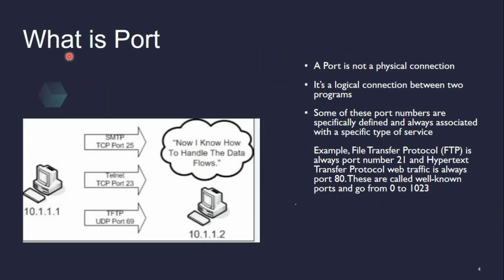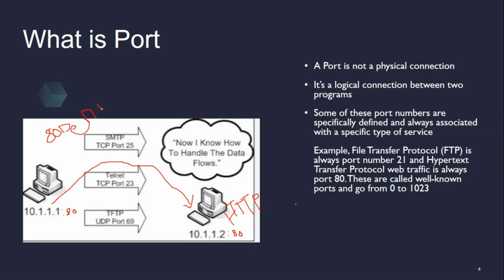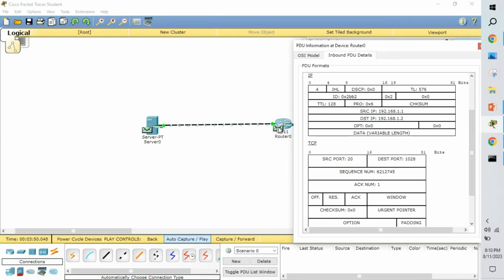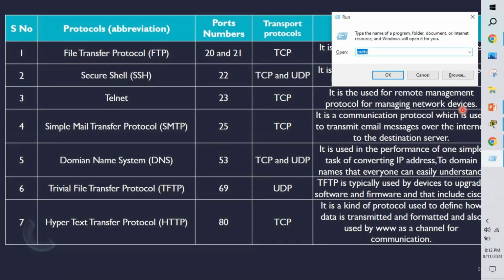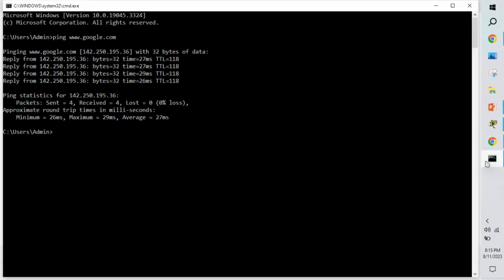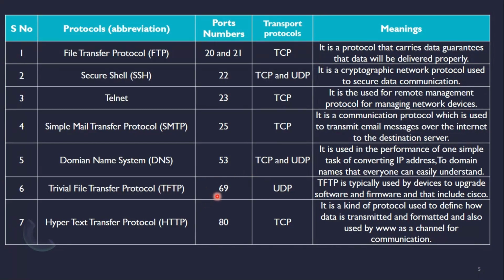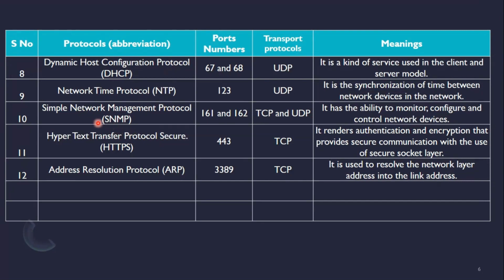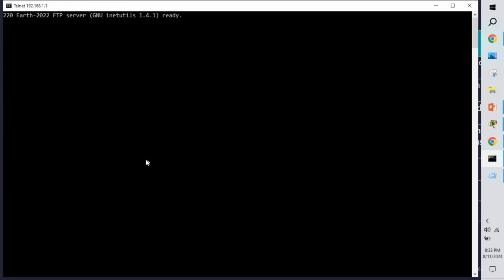#04 Protocol and Port Number | Network Ports Explained | Port numbers in Networking with Demo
What is Protocol and Port Numbers

A protocol is a set of rules and guidelines for communicating data.

Port numbers are used to differentiate between different services or applications running on a device

Port numbers range from 0 to 65535
The Internet Assigned Numbers Authority (IANA) categorizes ports into three ranges:
Well-known ports (0-1023)
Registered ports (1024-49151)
Dynamic or private ports (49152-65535)

Video Walk through🚶‍♀️🚶‍♀️
0:05 -Introduction
0:20 - What is a protocol
1:03 - What is a Port
3:37 - Ports number and Protocol
7:04 - Demo for SSH and Telnet
9:00 - Demo for DNS (Domain Name System)

Important port numbers:
Service name Port Number
FTP                    21
SSH                    22
Telnet                 23
SMTP                 25
DNS                    53
TFTP                  69
HTTP                 80
HTTPS              443

Related Search
important port numbers in networking | Top Network Protocols and Ports Explained | famous protocols and ports